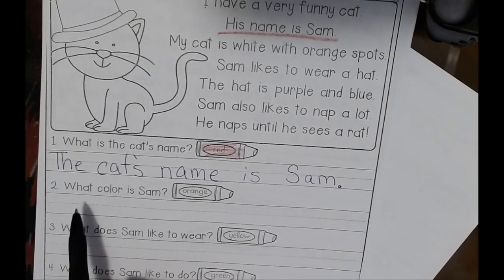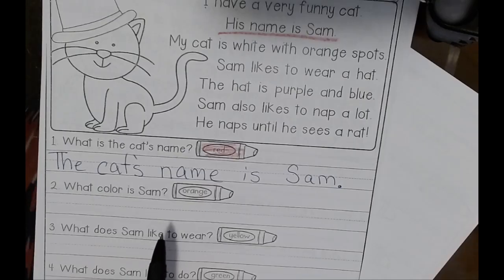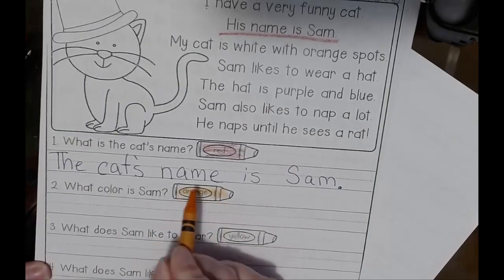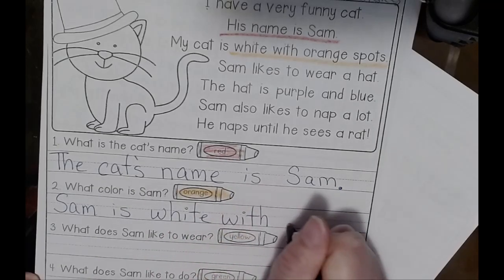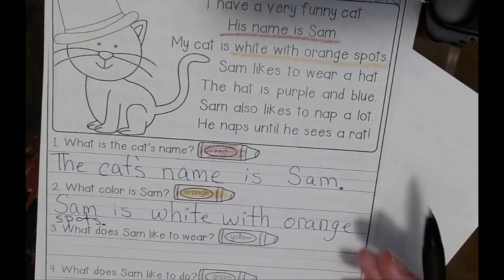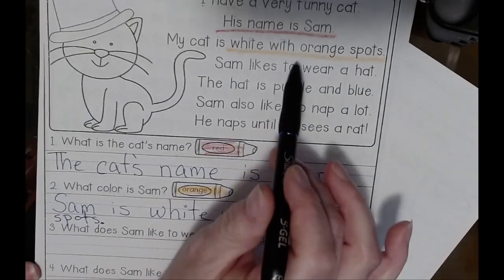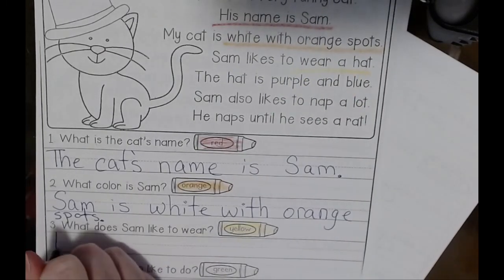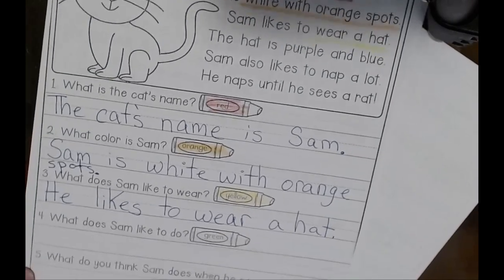Homework 9:15:25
Here is a quick video that explains how to complete this weeks homework.